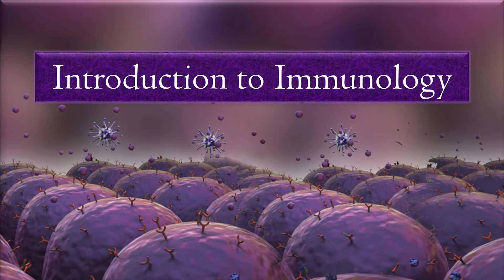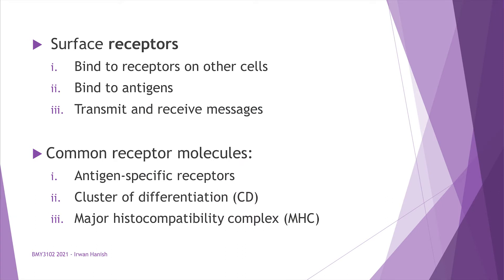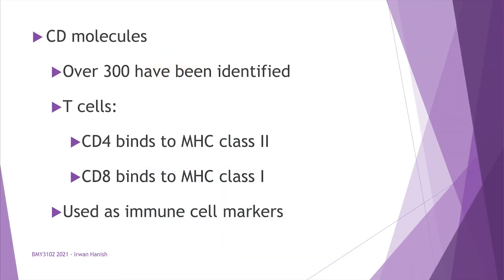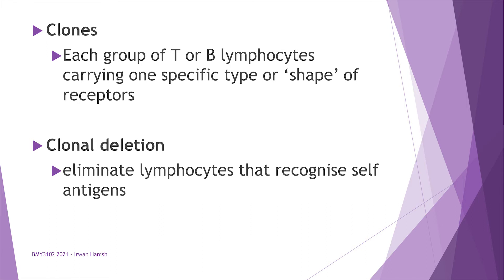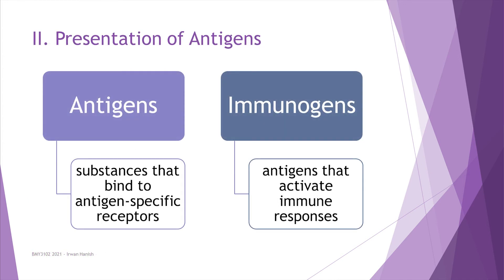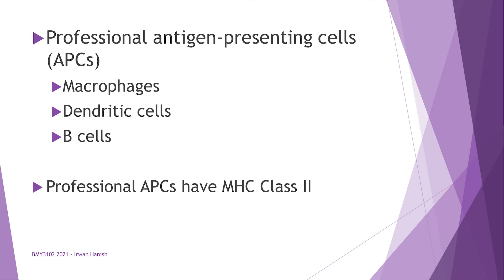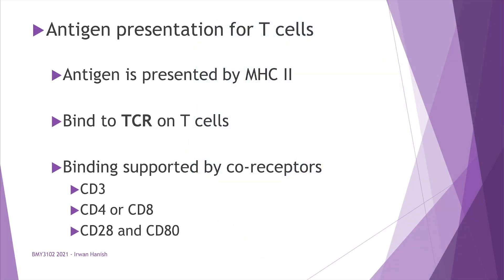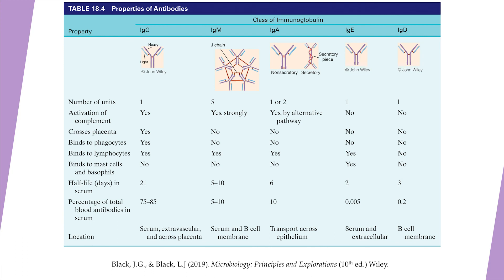Introduction to Immunology (part 3)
How T cells and B cells are developed, and how antigens are presented to them.

00:31 - Development of T and B cells
02:01 - Immune surface receptors
06:29 - Clones and clonal deletions
09:09 - Presentation of antigens
11:53 - Professional antigen-presenting cells

I have been on a social media hiatus to work on my mental health. I eventually closed my accounts in 2021.